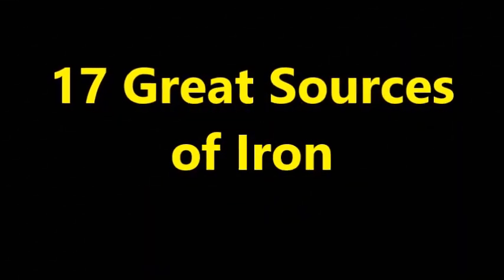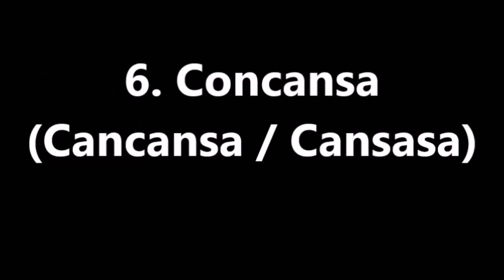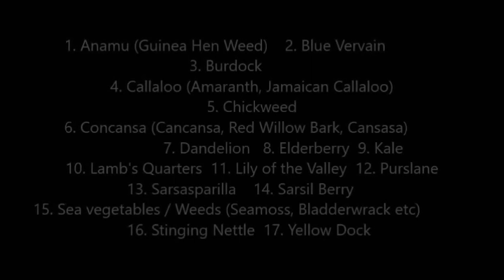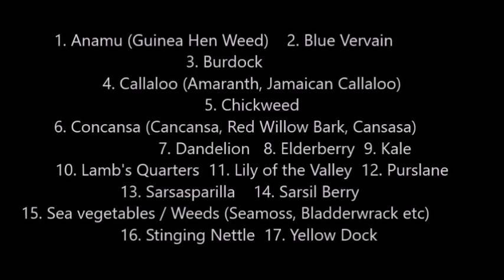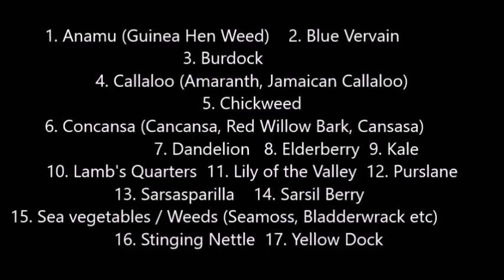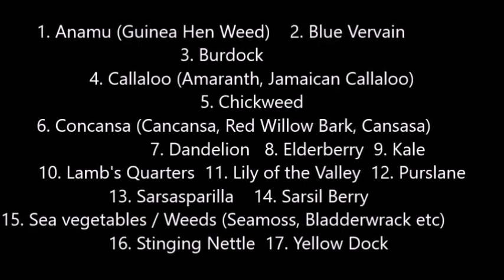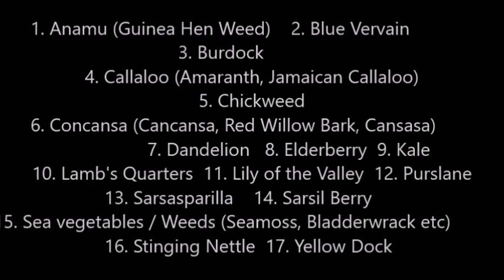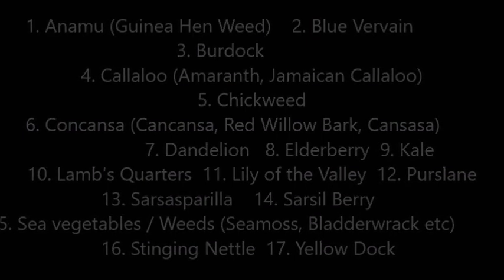17 GREAT SOURCES OF IRON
Here are some great sources of iron.